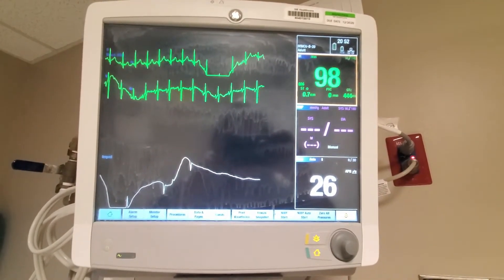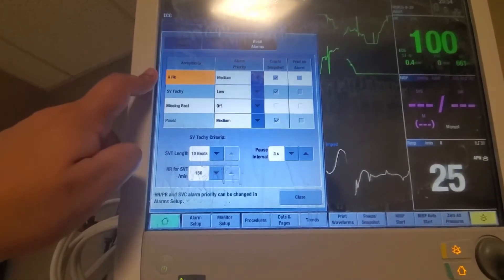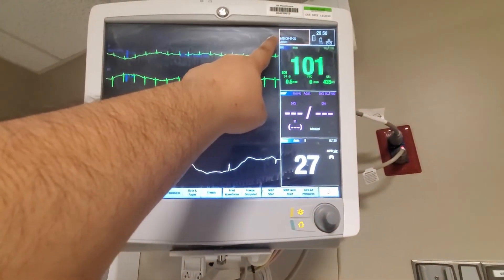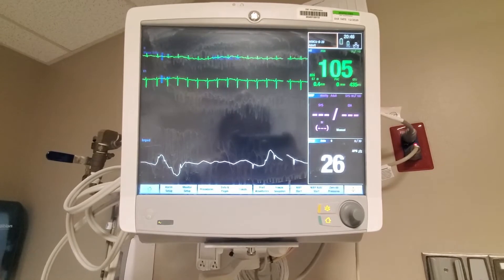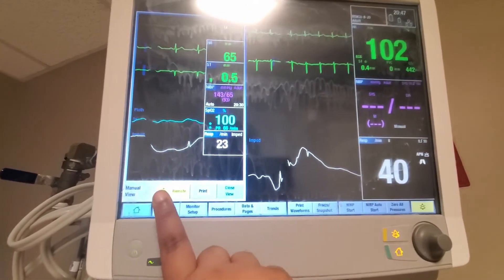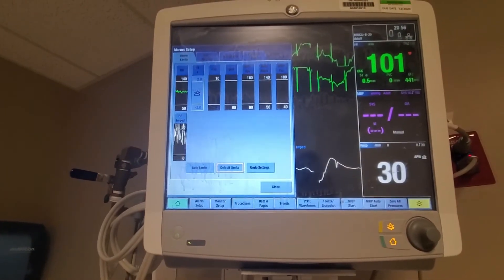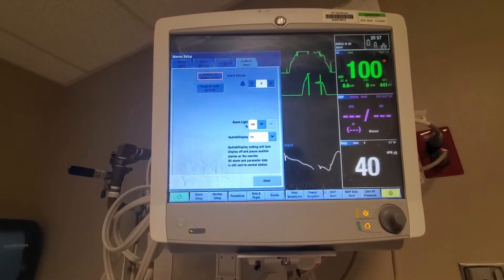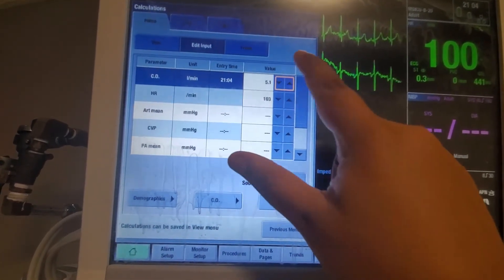Tips for GE Bedside Monitors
In this video we overview the GE monitor and how to...
-Put the monitor in comfort mode
-Calculate hemodynamics
-See 2 patient monitor screens on 1 screen